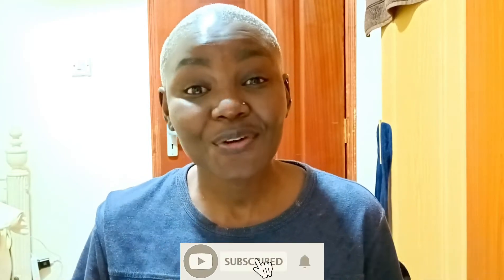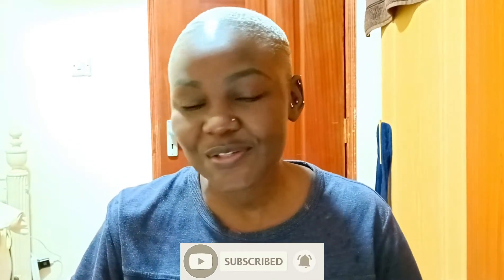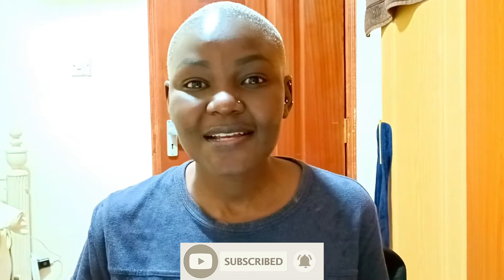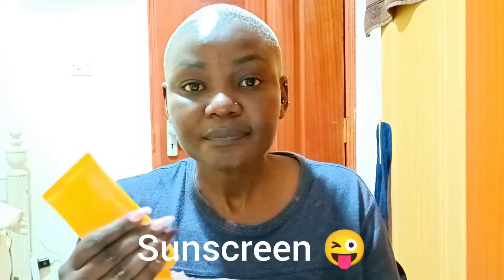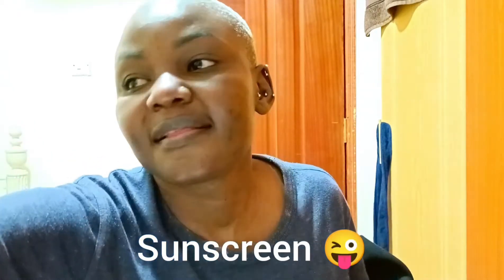DAY 42💚: HOW TO GET RID OF DARK SPOTS: WITH NIVEA LUMINOUS630 ANTI-DARK MARKS